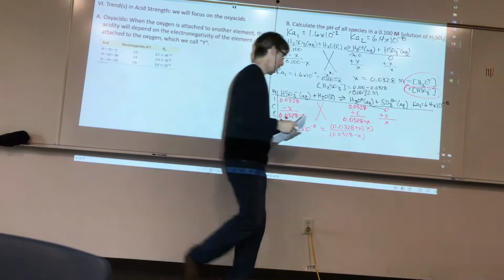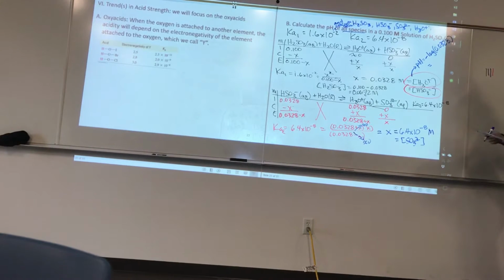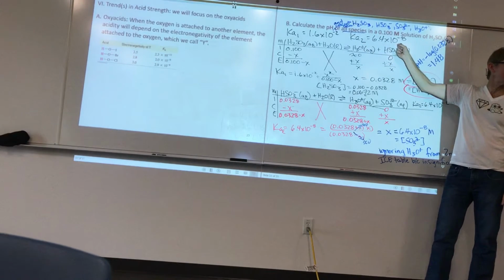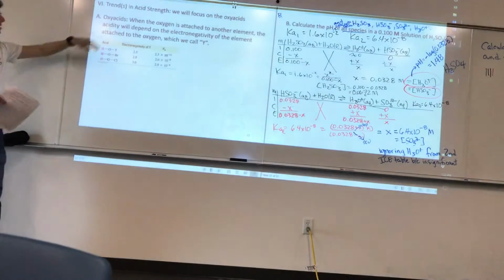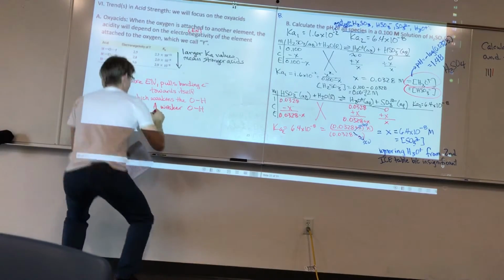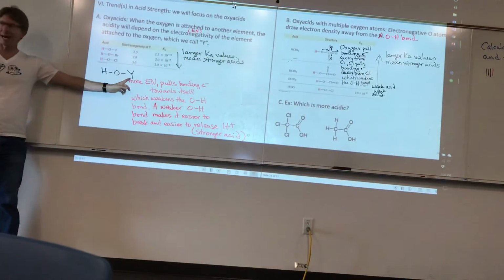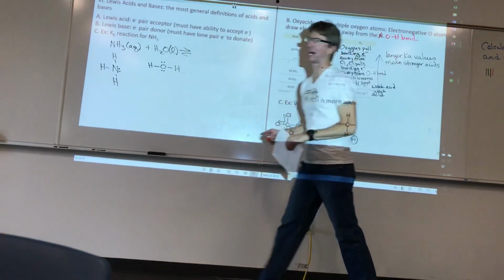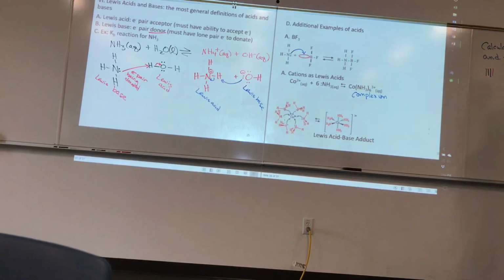CHEM 401 Lecture 9 Part 2